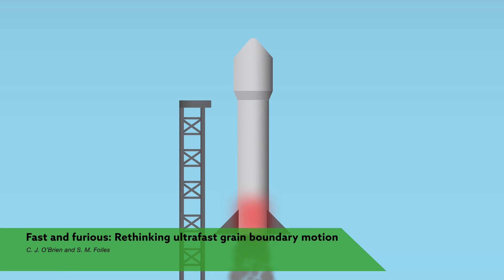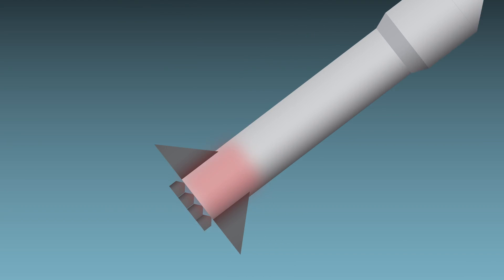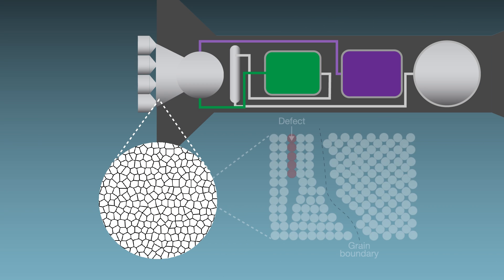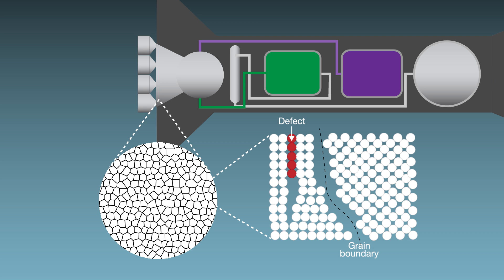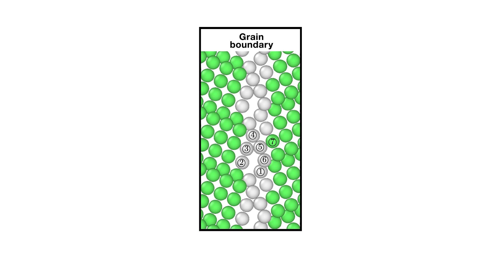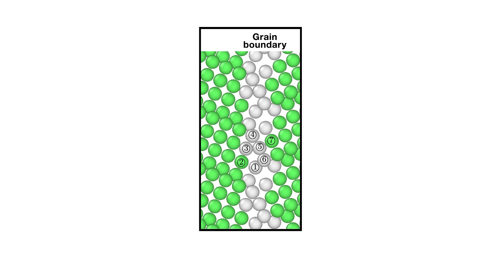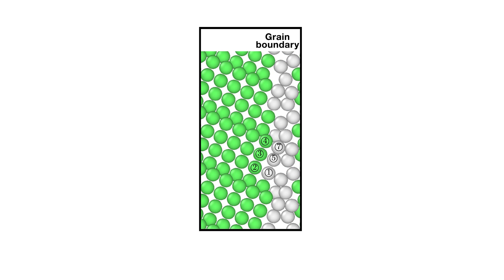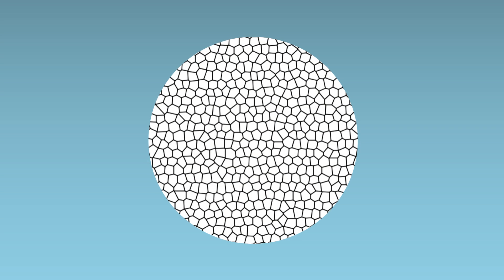Fast and furious: Rethinking ultrafast grain boundary motion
“Exploration of the mechanisms of temperature-dependent grain boundary motility: Search for the common origin of ultrafast grain boundary motion”. Authors: C. J. O’Brien and S. M. Foiles, Sandia National Laborotories.

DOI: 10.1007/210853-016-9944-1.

O’Brien and Foiles. "Exploration of the mechanisms of temperature-dependent grain boundary mobility: search for the common origin of ultrafast grain boundary motion." Journal of Materials Science (2016).

The research presented in this video was fully supported by the U.S. Department of Energy, Office of Science, Materials Sciences and Engineering Division, under FWP Award #15013170.